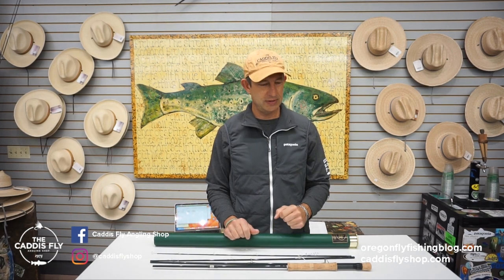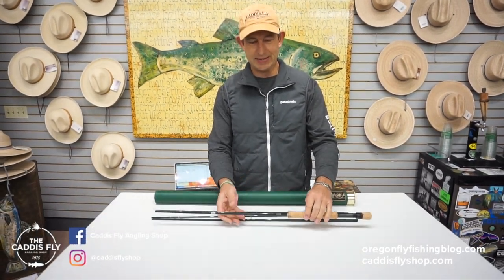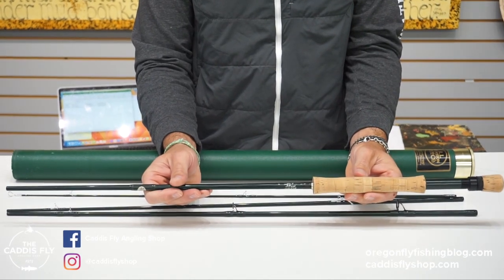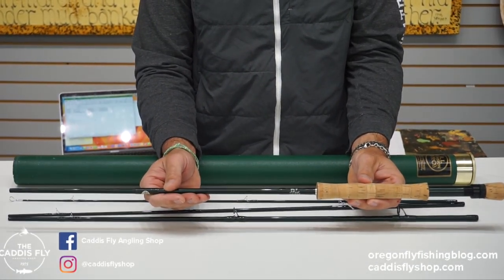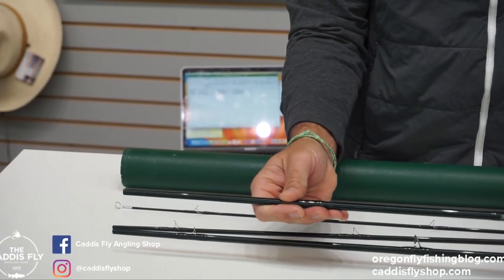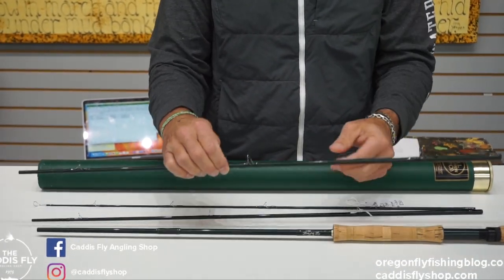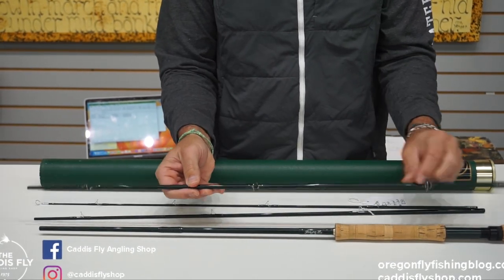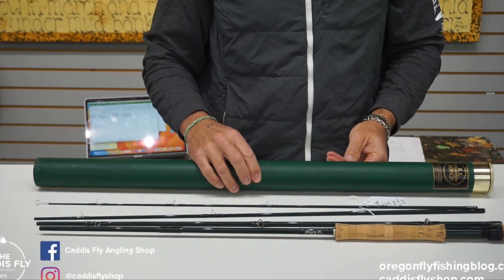Winston B2X 9ft 9wt - Used Fly Gear